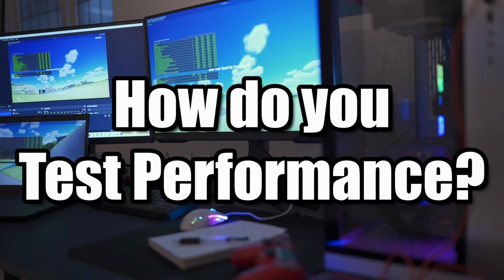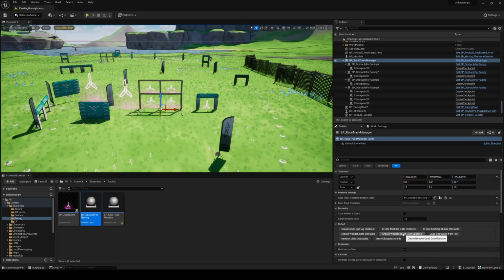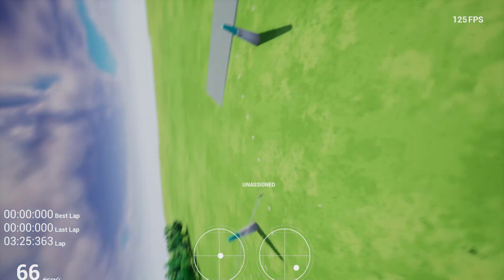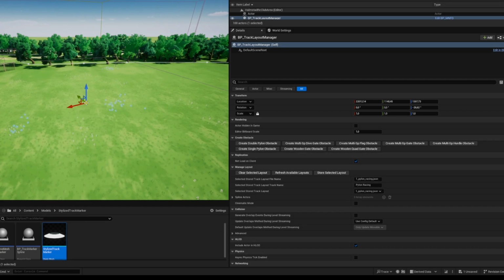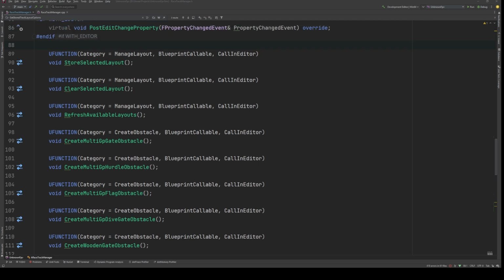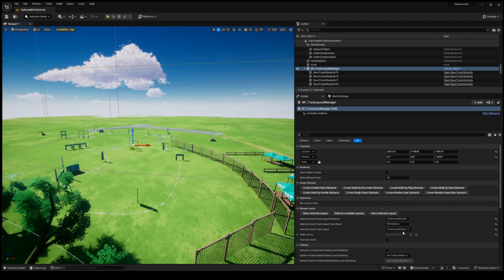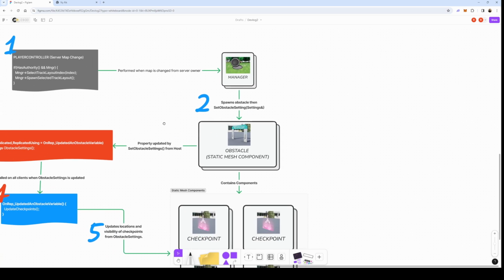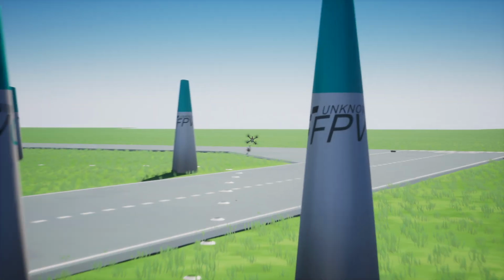Optimizing my game for your terrible setups | Devlog #1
🚀 Welcome to Unknown FPV Devlog #!1 🚁

In this episode, I'm thrilled to share some major updates and improvements to the simulator! 🎮

🔧 Performance Boost: Thanks to extensive profiling in Unreal Engine, I've managed to supercharge the game's performance, making it run seamlessly even on platforms like the Steam Deck! 🛠️

🗺️ New Map: Get ready to explore our latest map, inspired by a real-world location yet stylized to perfection. It's smaller, features track layout selection and promises thrills for drone racing enthusiast! 🌍

🏁 Track Selection:  I'm excited to introduce the Track Layout Manager! Now, you have the freedom to choose your favorite tracks. 🛣️

Join as we dive into the development process and uncover the issues behind the previously poor performance, the addition of a new map and delivering an track layout manager for FPV drone racing! 🎬✨

Chapters:
0:00 Intro
0:14 What happened since last time
0:31 My Potato PC
0:40 Performance Optimization
2:32 New Map
2:52 Optimization Results
3:00 Track Layout Manager
3:26 Architecture
4:46 Track Layout Manager in Use
8:06 Outro